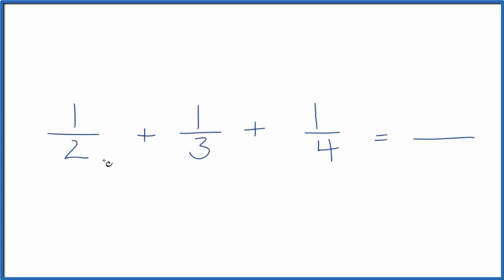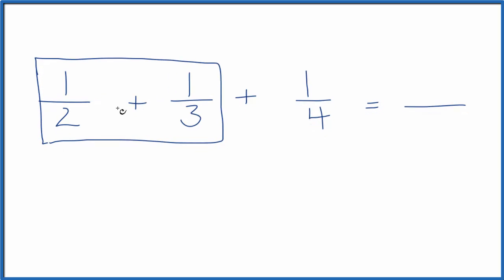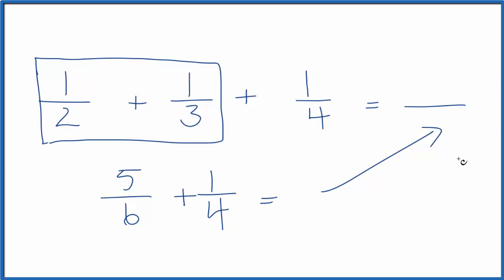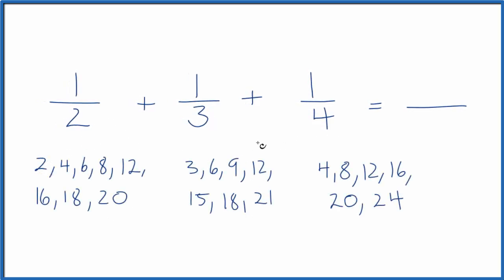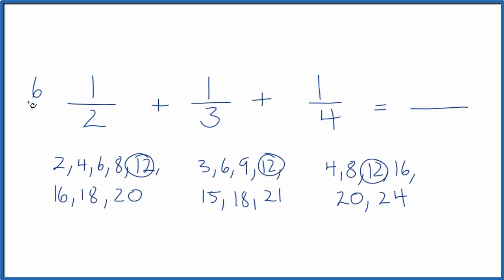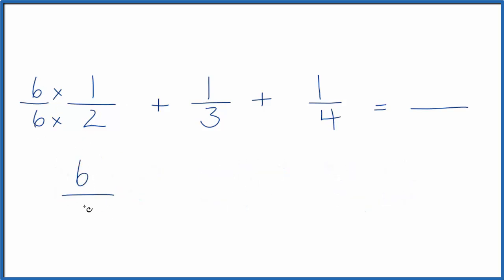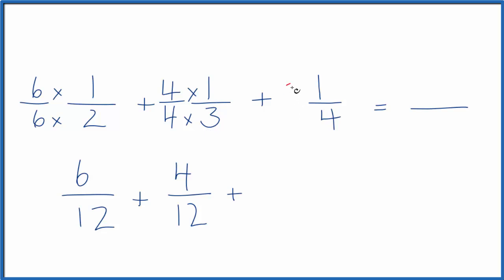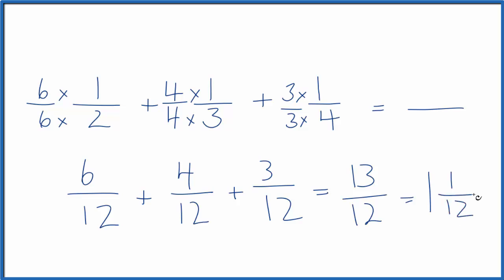Add 1/2 + 1/3 + 1/4 (One-Half plus One-Third plus One-Fourth)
In this video we will add the add three fractions with unlike denominators.  For the purpose of this video we'll use the example 1/2 +1/3 + 1/4.

There are two ways to add three or more fractions together.  First, you could add the first two fractions (1/2 + 1/3) to get 5/6.  You could then add 5/6 to 1/4 and get your final answer (13/12).

We could also find a common denominator for 1/2 +1/3 + 1/4.  Once we have a common denominator, we can easily find the sum by of the fractions by adding the numerators while keeping the denominator the same.

Note that the lowest common multiple (LCM) is also called the lowest common denominator (LCD). You can find the LCM for and by listing all the multiples for 4 and 5.  The least common denominator for 1/2 +1/3 + 1/4  is  12.